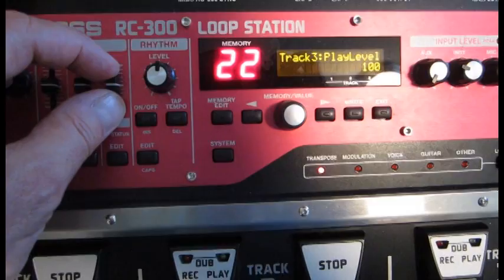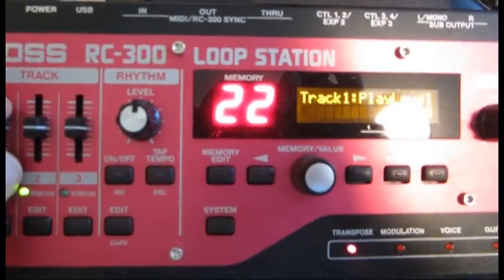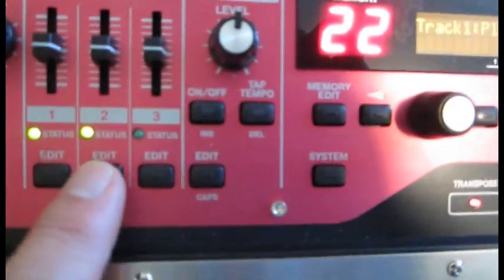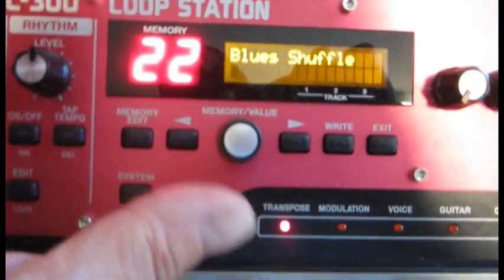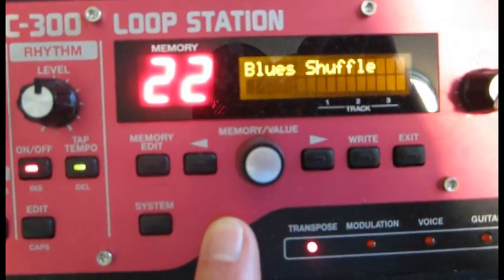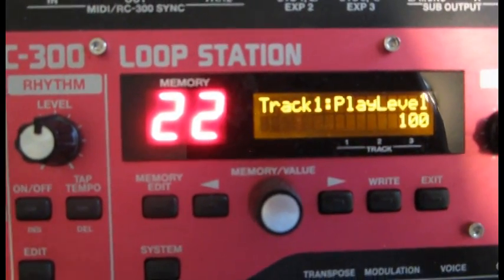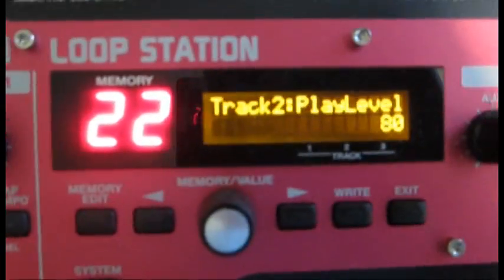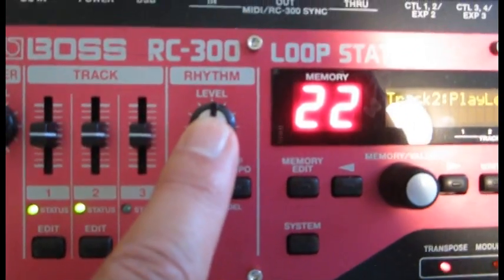RC-300 Rhythm Functions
Several ways of controlling the rhythm volume and drum patterns on the RC-300 Loop Station.